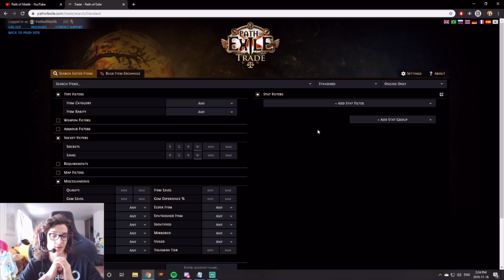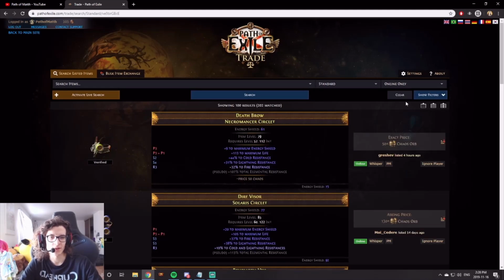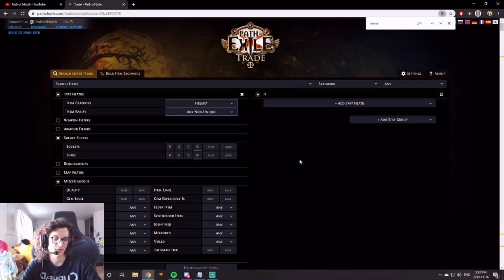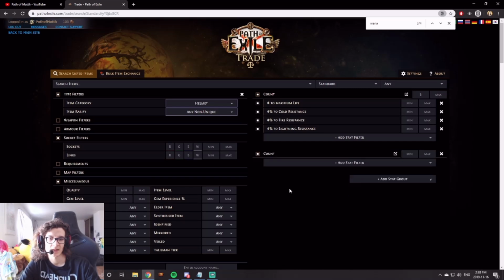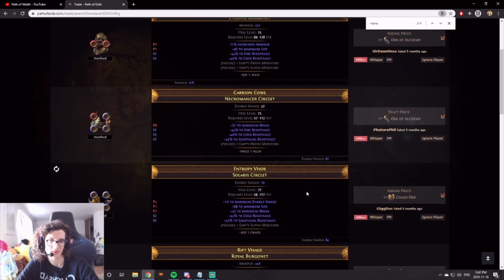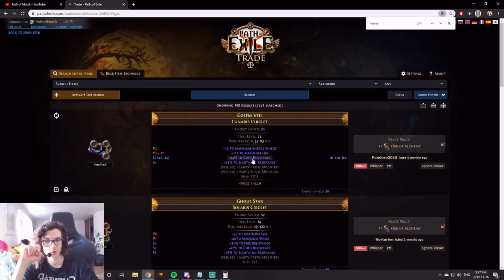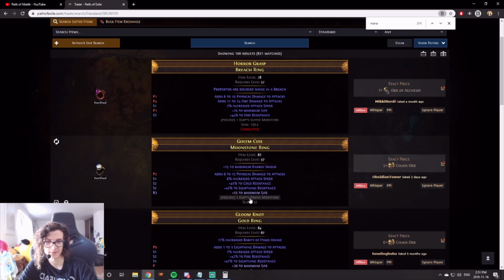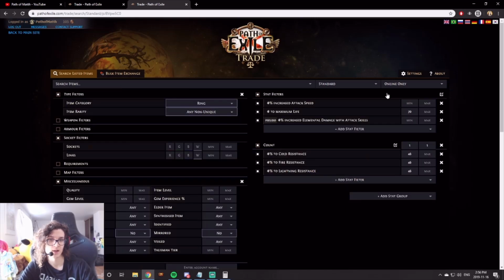Path of Exile BTB Ep 8: 5K SUB SPECIAL! Trade Filters!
First off... THANK you guys SOOO much for 5 THOUSAND subs, hopefully my face doesn't distract you too much ;) hahahah!

Anyways, this video is fairly long, Yes... Butttt... this is necessary, there's simply a lot to say here and explaining any of this without showing it would literally not make sense, so if anything, watch it in  a few sittings or something! That being said, that's literally everything you need to know about making filters!

Thanks to all my Patreons!
Manastryna, MrCoffee31, Alex, Alex and Alex :)
DSM, KFish, FixFaxer, Johan, Diable, Ichigo, Stan, Kai, Francesco
and everyone who wants to remain anonymous

Insane Delver, will answer all your delve related questions!
New guy on the block, very nice guy who's eager to learn, a prime example !